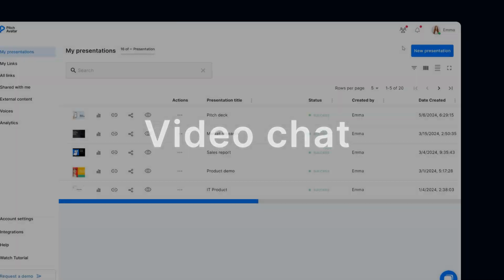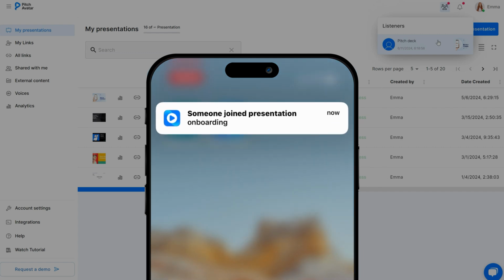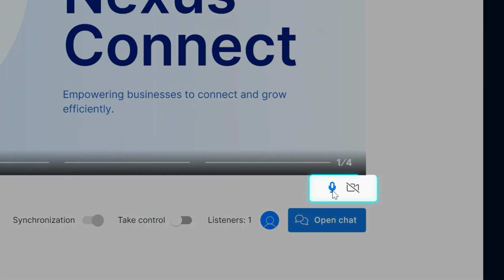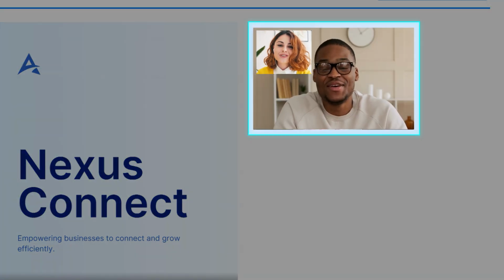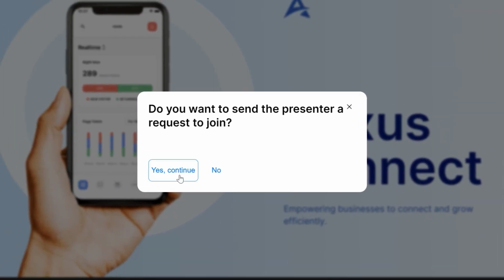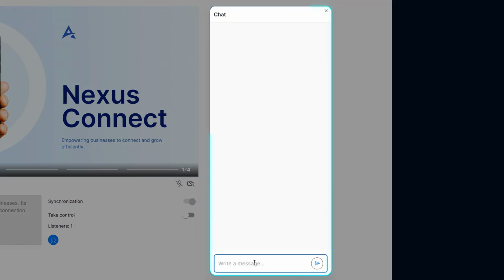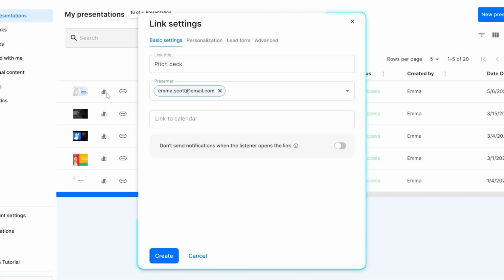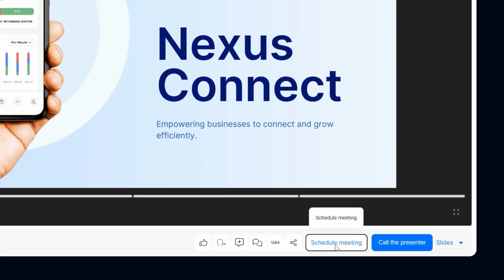Lesson 6: Engaging Viewers with Interactive Features | Interacting During Presentations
In this video, you will learn effective ways to interact with viewers during your presentations. This guide covers proven engagement features for modern business presentations:

✅ Video chat integration for live presenter-audience connection
✅ Text-based messaging for easy communication
✅ Calendar scheduling for follow-up meetings
✅ Mobile app notifications for increased engagement

Whether you're delivering sales presentations, product demos, or training sessions, these interactive presentation features will transform how you connect with your audience.

Ready to revolutionize your B2B presentations? Watch now and start implementing these interactive presentation techniques today! 🚀